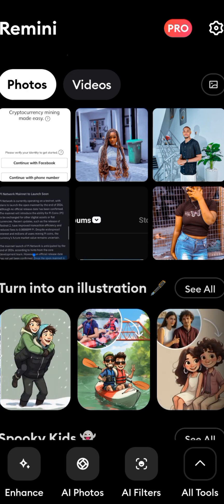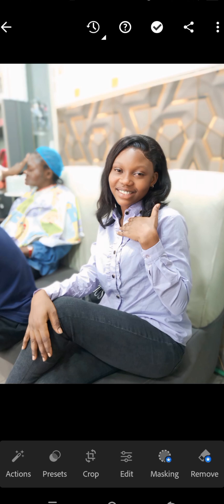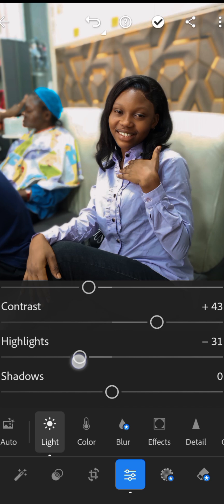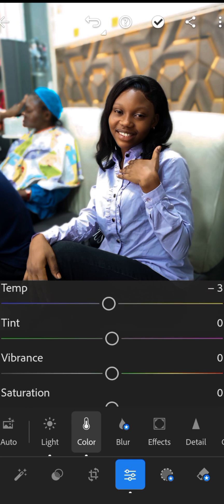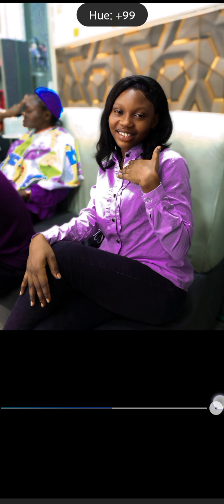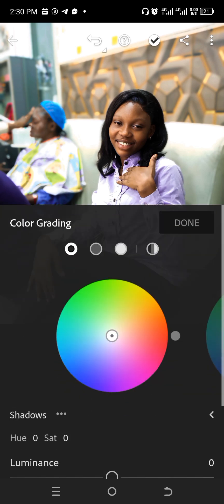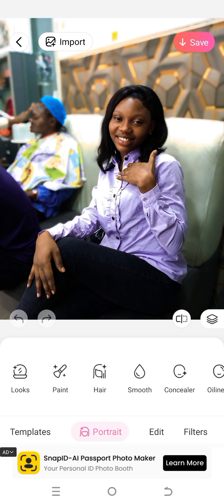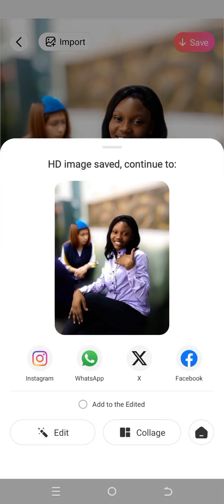How to Edit Like a Pro in Lightroom – Quick & Easy Tips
KingDee Studios: Professional Photo Editing Tutorial

Introduction

Welcome to KingDee Studios. Today, I'll be walking you through a step-by-step process to professionally enhance and edit your photos using three powerful apps: Remini, Lightroom, and BeautyPlus. By the end of this tutorial, you'll know exactly how to make your photos look sharp, vibrant, and polished.

Step 1: Enhancing Your Picture with Remini

First, we’re going to enhance our image using the Remini app. This app uses AI technology to make your photo sharper and more detailed.

- Step 1.1:Open Remini on your phone.
- Step 1.2: Tap Enhance.
- Step 1.3: Now, select the picture you want to enhance from your gallery.
- Step 1.4: Once selected, tap Enhance again and let the app process the photo.
  - This might take a few seconds, depending on your image size.
- Step 1.5: After the enhancement is complete, tap Save to download the enhanced photo to your gallery.

Now, our photo has been sharpened and made clearer, ready for further edits.

Step 2: Refining the Picture in Lightroom

Next, we’re going to move into Lightroom. Here, we’ll adjust the light, colors, and tone to give the image a more professional look.

- Step 2.1:Open Lightroom Mobile.
- Step 2.2: Tap the + Add Photos icon and import the enhanced image from your gallery.
- Step 2.3: Once imported, we’ll begin with some light adjustments:
  - Increase the Exposure if the image looks too dark.
  - Add some Contrast to make the colors pop.
  - Adjust Highlights and Shadows for better detail in both the bright and dark areas.

  If the highlights look too bright, bring them down slightly to retain more detail.

- Step 2.4: Next, let’s adjust the color:
  - Slide the Temperature to make the image warmer or cooler.
  - Add a little Vibrance to enhance the colors but not make them too strong.
  - Now, go to Color Mix to tweak specific colors:
    - Adjust the Red, Blue, Green, and other colors to get the right tone.

- Step 2.5: Optional: If you have a preset, you can apply it now. Go to the Preset section, choose one that fits your style, or import an external preset.

- Step 2.6:Once you’re satisfied with your adjustments, tap the Share icon and export your image in high quality.

Lightroom gives us precise control over the look and feel of the photo. Now, it’s looking polished and professional!

Step 3: Final Touch-Up with BeautyPlus

Now, for the final touch, we’ll be using BeautyPlus to refine the portrait by smoothing the skin and adding a few final adjustments.

- Step 3.1: Open BeautyPlus on your phone.
- Step 3.2: Tap Photo, then import the image you just edited in Lightroom.
- Step 3.3: Click on Portrait, then select Smooth.
- Step 3.4: Adjust the Smoothness slider all the way to 100%.
  - This will give the skin a flawless finish, perfect for portraits.

- Step 3.5: If needed, you can explore other tools like Whitening to brighten the teeth or skin, and Brighten to make the eyes pop.

- Step 3.6: Once done, tap Save to store your final edited photo.

BeautyPlus helps us perfect the details, especially for portrait photos. Now our photo is completely ready!

Conclusion

That’s it! We’ve gone from enhancing the image in Remini, refining the lighting and color in Lightroom, to finishing with smooth touch-ups in BeautyPlus. Your photo should now look polished, professional, and ready for sharing. This is how we do it here at KingDee Studios.